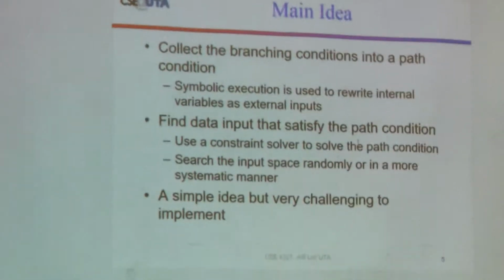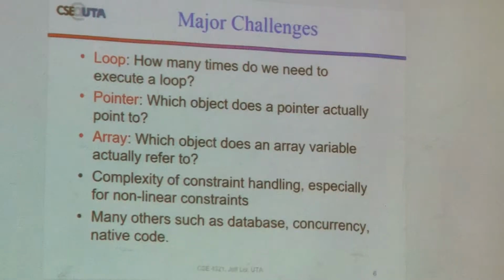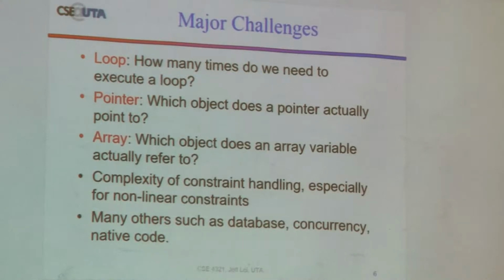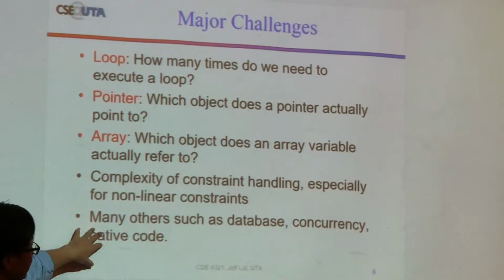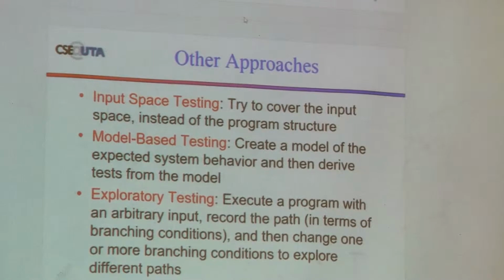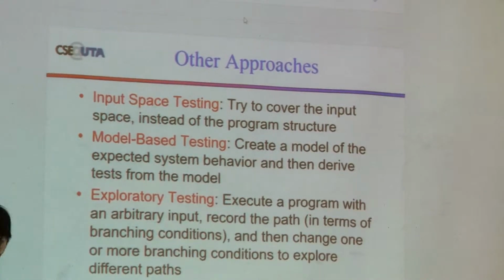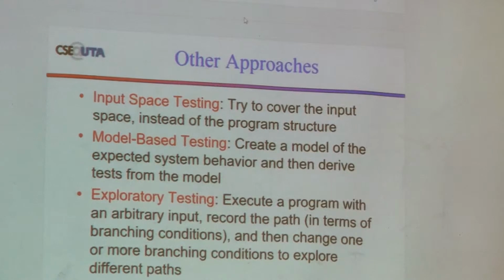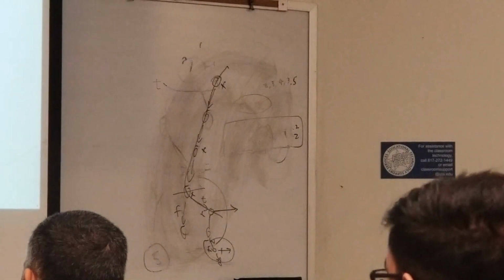Software Testing 4/2/19-(2)